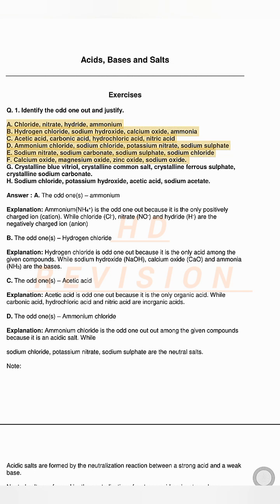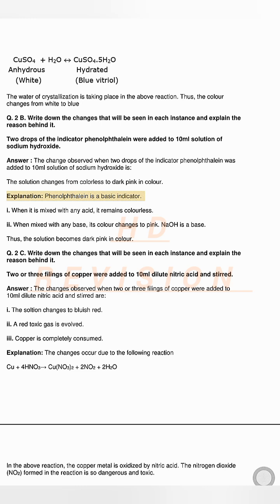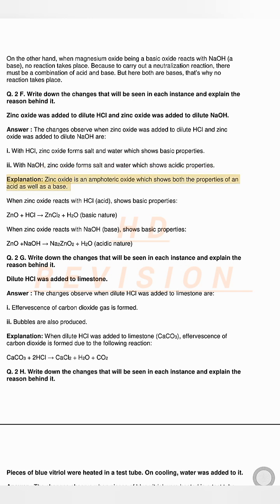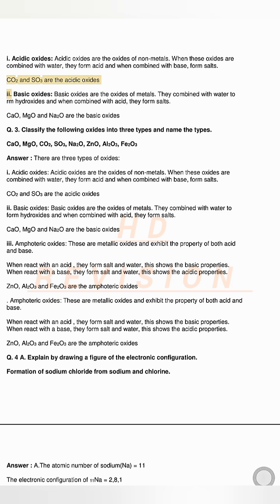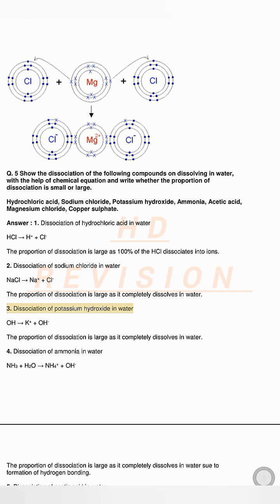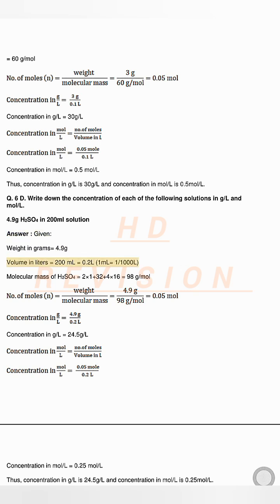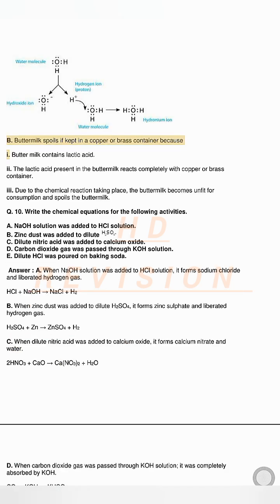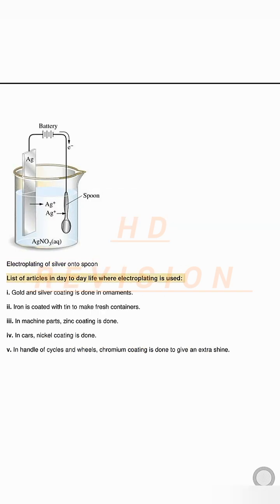9th ExL5 sci acid base and salt knowledge exam education science HD REVISION